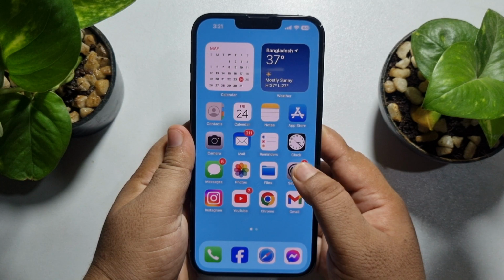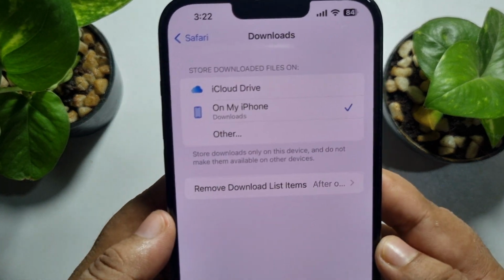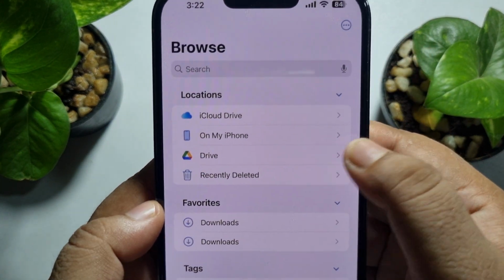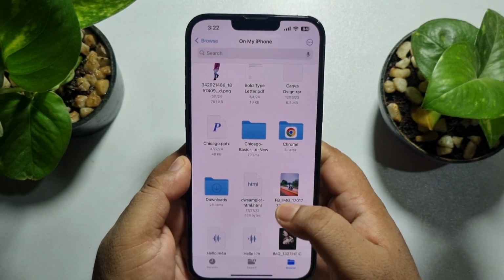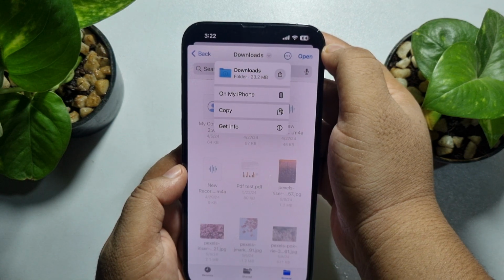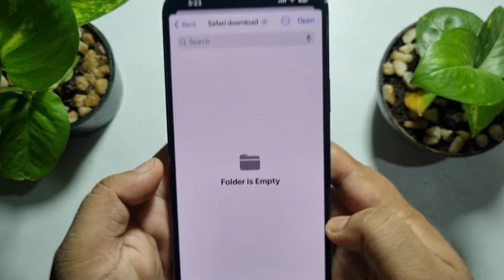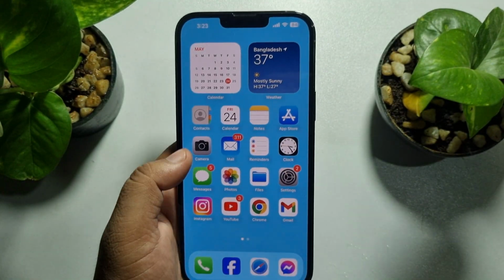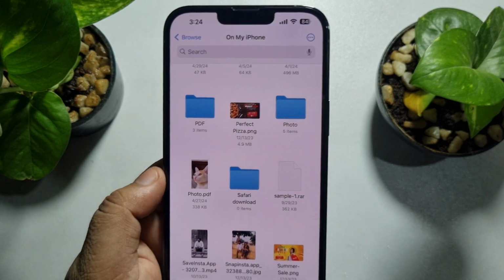How To Find Safari Downloaded Files In iPhone - Full Guide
In this tutorial, we will show you where files downloaded from your iPhone or iPad are saved, and how to access them.